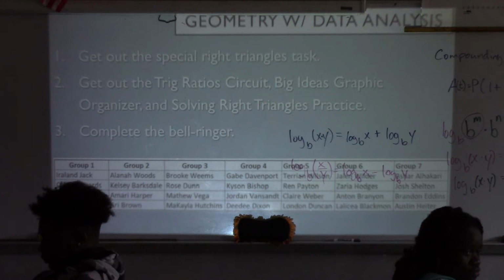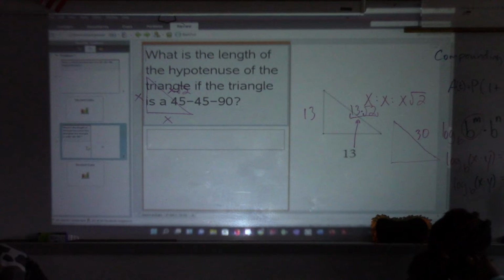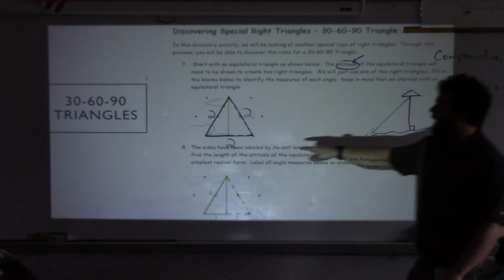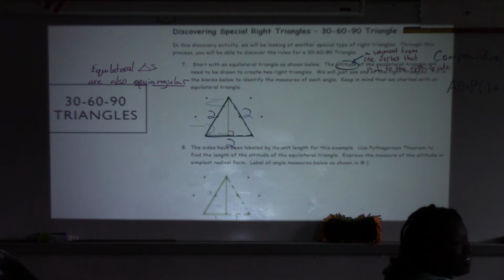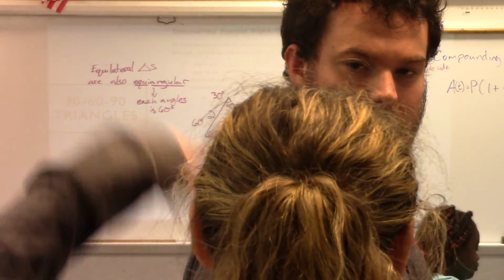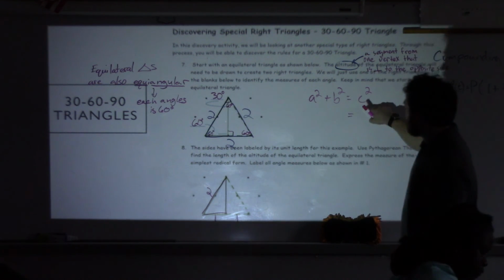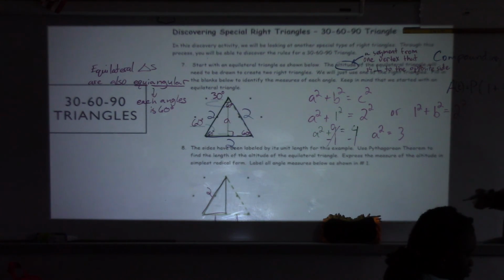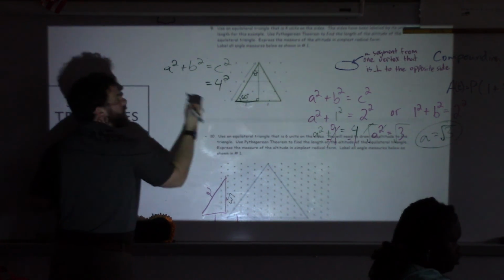Dec 10 Geom w DA Special Right Triangles Exploration pt 1 #7-12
0:00-6:45 Bell-ringer on the extended ratio of 45-45-90 degree triangles and then using that ratio to determine the length of the hypotenuse of a 45-45-90 degree triangle with a given leg.

6:45-18:50 In order to tackle #7-12 of the Discovering Special Right Triangles Task, I had to establish a few key terms/concepts like "altitude", "equilateral triangle", "equiangular triangle", and the angles of the triangles we are exploring.

18:50-24:00 Students worked within their small groups on #8 per the instructions previously in the video to discover the length of the altitude for the equilateral triangle, which is also the 3rd side of the 30-60-90 degree triangle.

24:00-33:00 We have a whole class discussion to look at the altitude of the triangle in #8. This is our introduction into the 30-60-90 extended ratio.